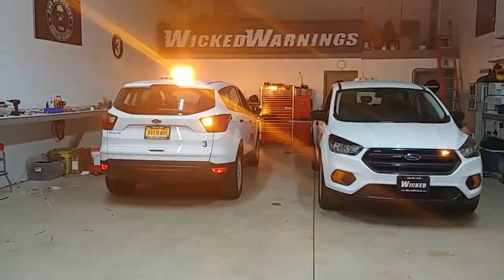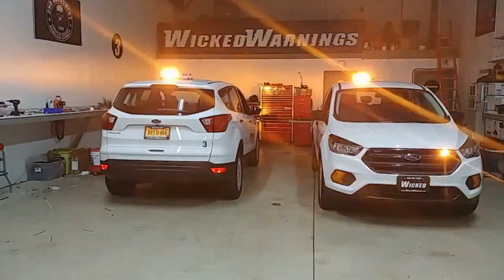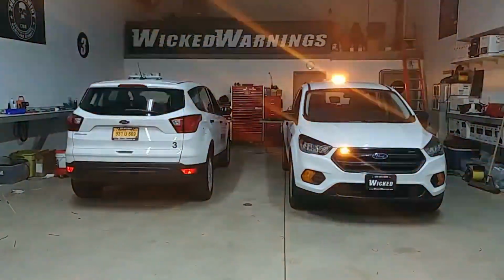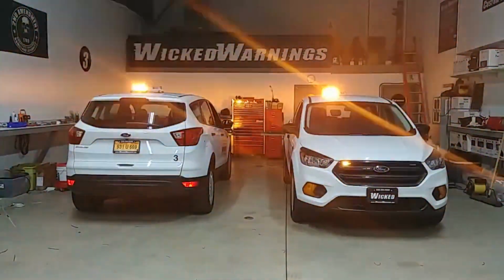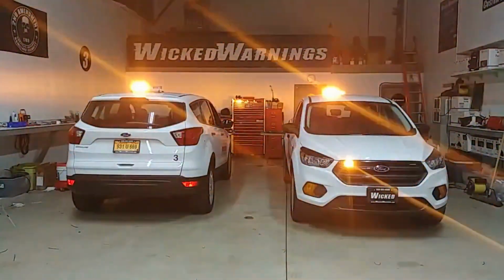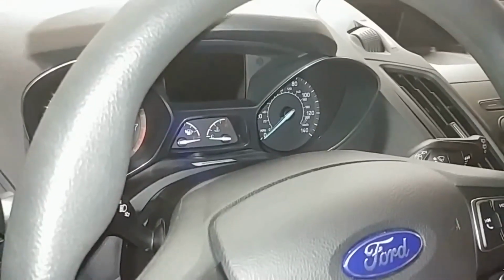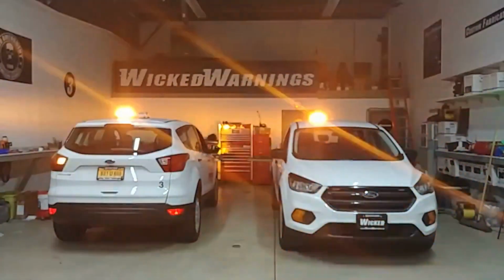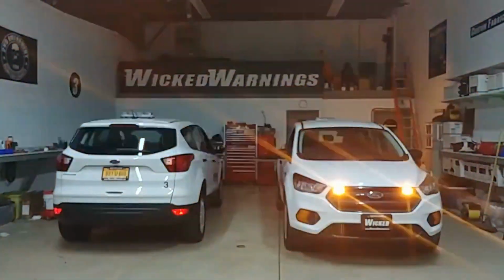2018 Ford Escape Safety Strobe Lights by Wicked Warnings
*The products used in this build will be linked in the description below. If you would like to re-create this build, there will also be a link to buy this exact kit below.*

In the shop, we have a pair of 2018 Ford Escape Twins with some new safety strobe lights for a local engineering company. On the roof, we're featuring a 16" Whelen Mini Light Bar in amber. We used the permanent mount version of this light bar and mounted it towards the back of the roof. Since the roof is sloped, we did have to add a shim to keep the light bar level and we were able to use the factory brackets that are provided with this light bar.

In the back of these vehicles, we're also featuring our LED HAW DUO safety strobe lights in the amber LD version. We mounted the LED HAW DUO safety strobe lights within the reverse lens on the gate.

In the front, you can see our LIN-6 safety strobe lights set in an all-amber split pattern. We mounted our LIN-6 towards the top of the front grille.

We're controlling all of the safety strobe lights with our 3/4" Flush Mount Rocker Switch. We've installed the switch on the dashboard for easy access and visibility.

Links to all of the safety strobe lights that are used in this build are included below. You can find more information about our Wicked Warnings safety strobe lights by visiting our

If you have any questions about our safety strobe lights, design or installation services, please send us an email at , call us at or send us a message using a form on our website. Be seen and be safe!

*If you need additional wire for your installation, it is available in our online store.